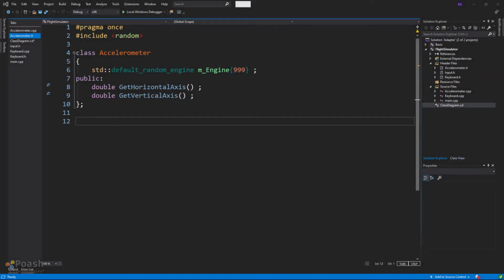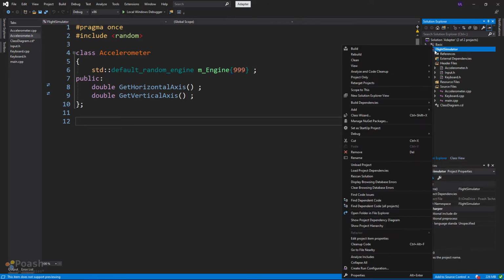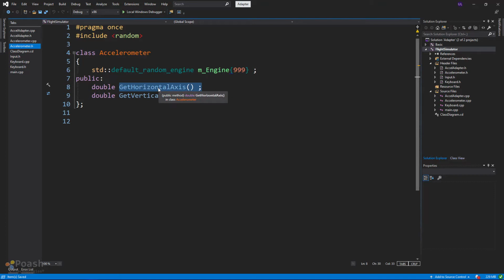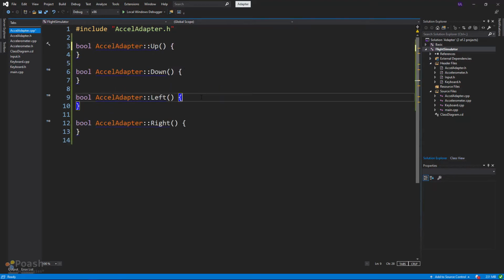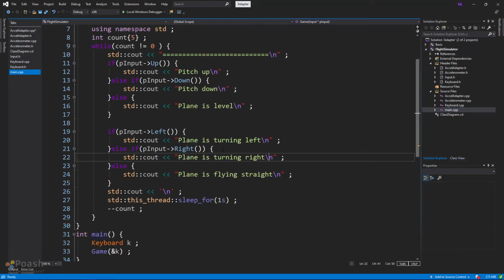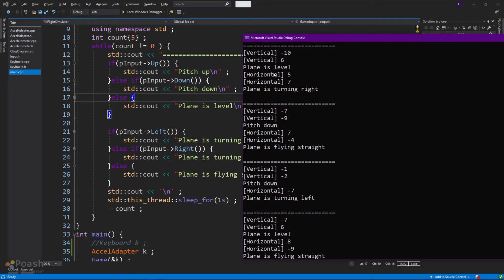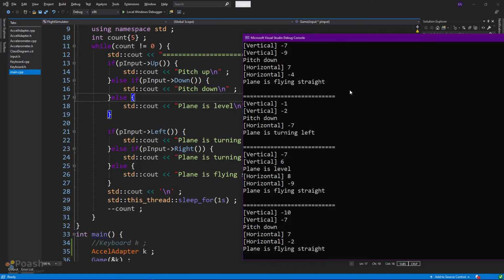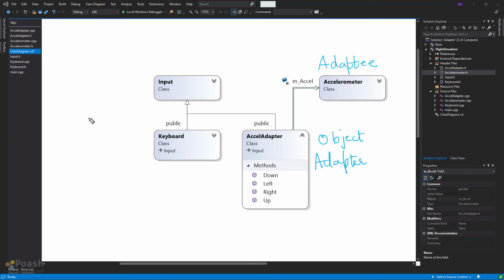STRUCTURAL DESIGN PATTERNS IN MODERN C++ | Adapter Implementation